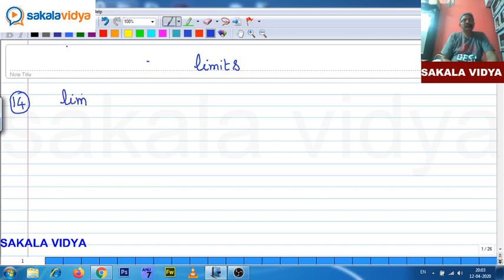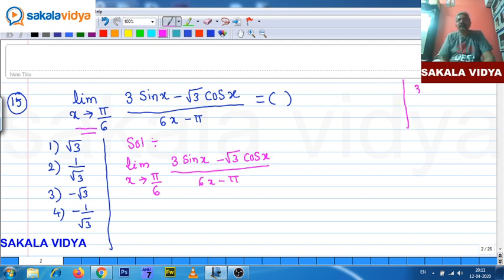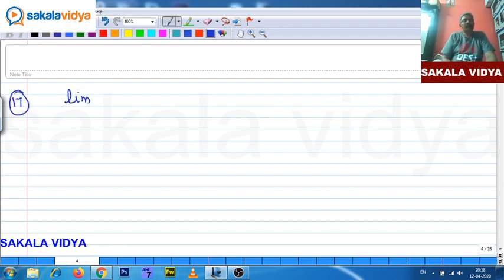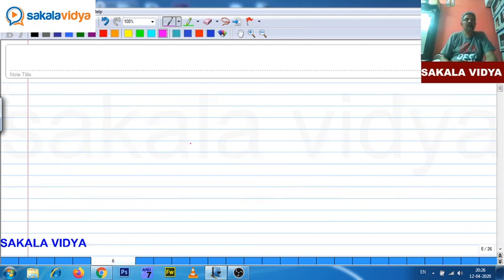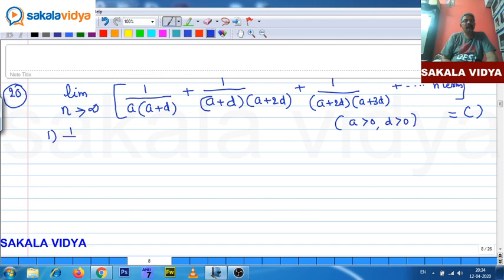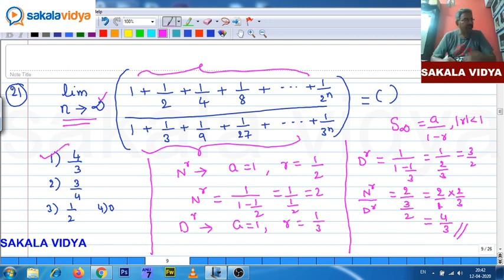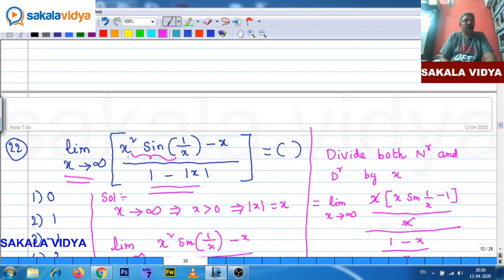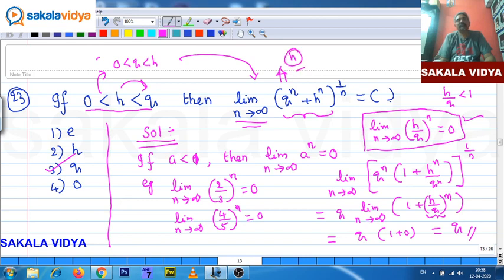LIMITS||CALCULUS||EAMCET||JEE MAINS||NDA|| PGT&TGT||PART03#SAKALAVIDYA#eamcet2023